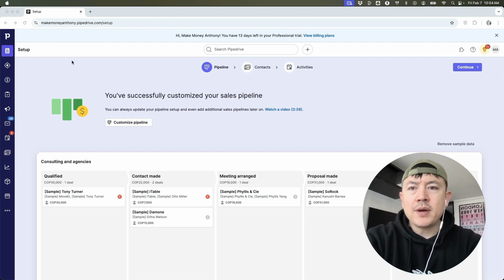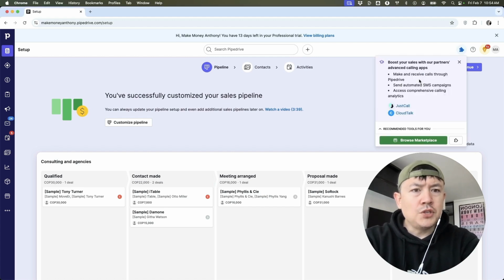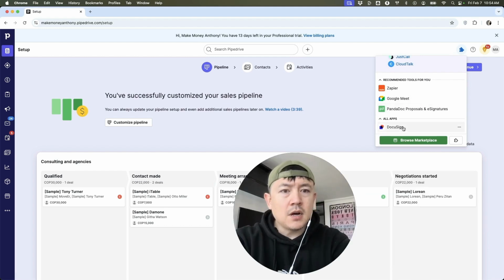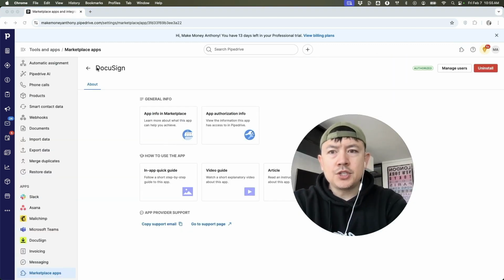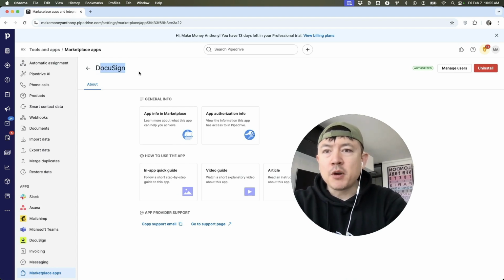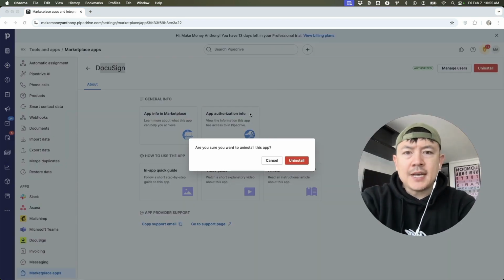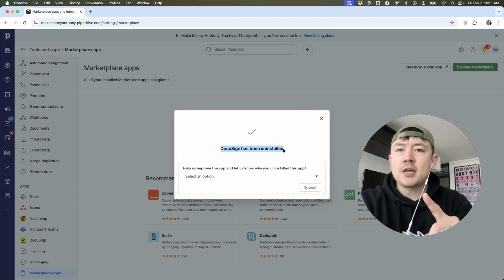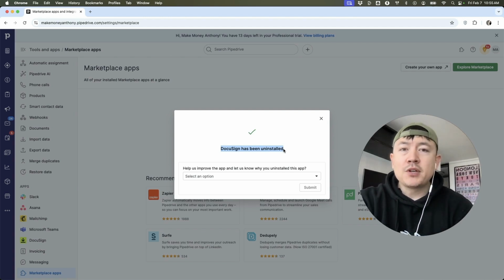✅ How To Delete Remove Docusign From Pipedrive CRM🔴